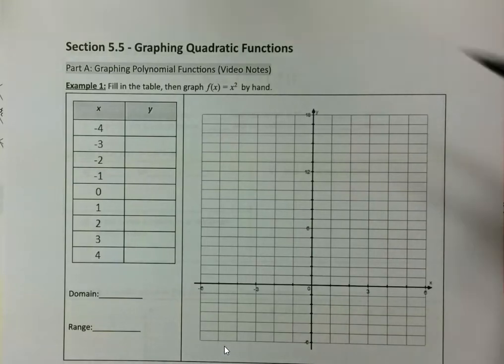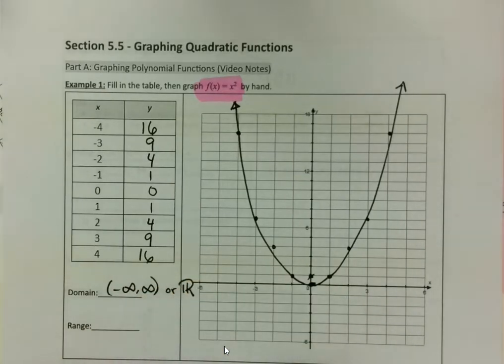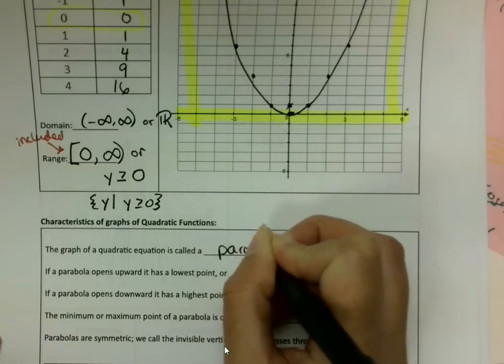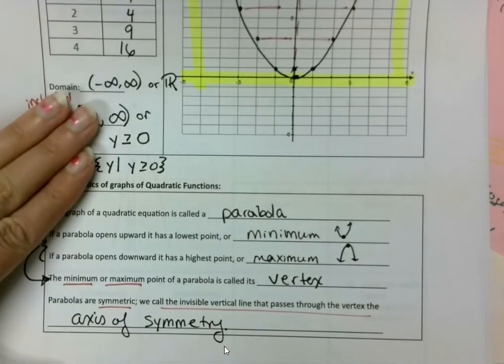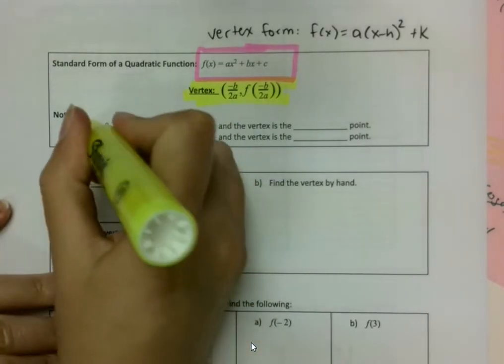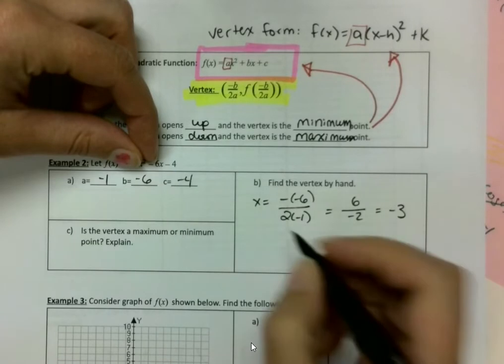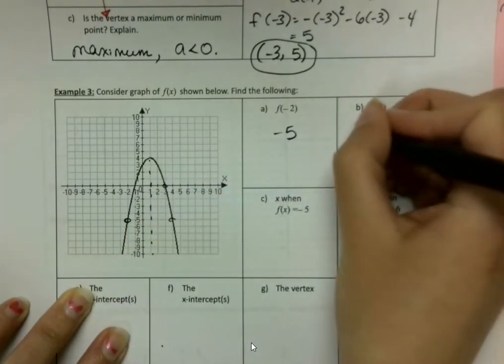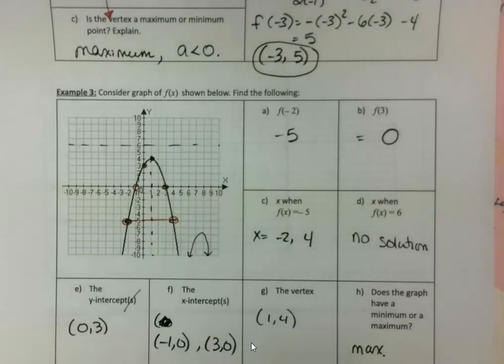MAT 039/131 Video Notes 5.5 A (part 1)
MAT 039/131 Video Notes 5.5 A - Graphing Quadratic Functoins